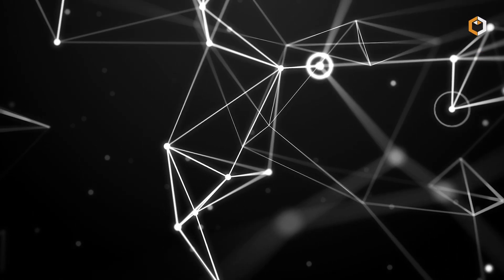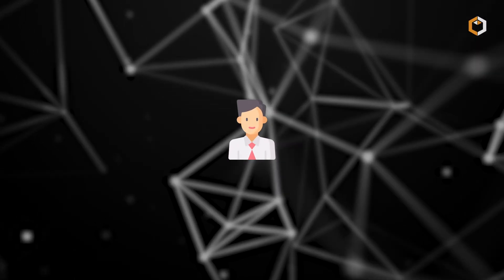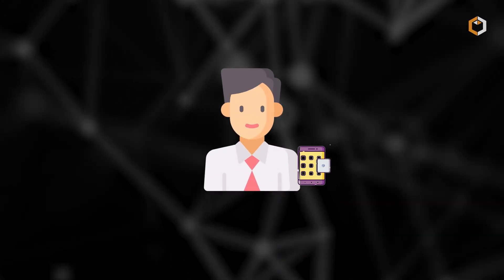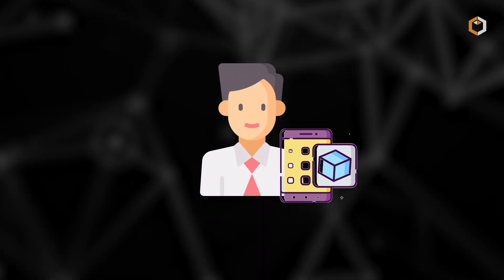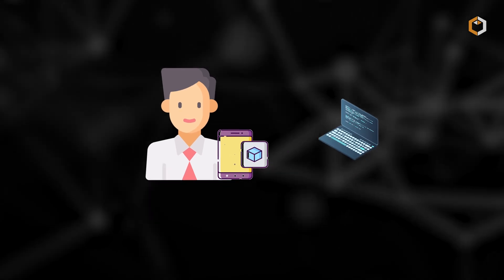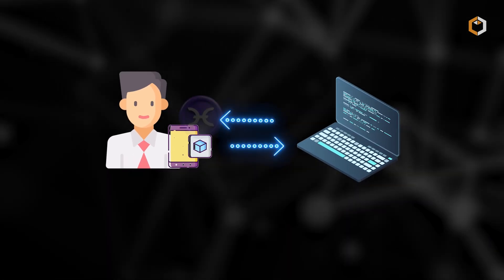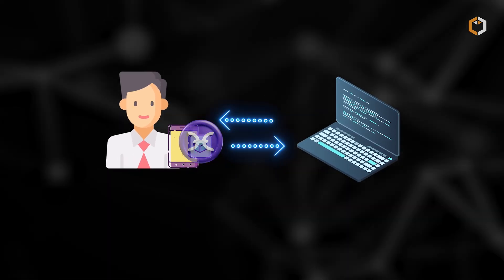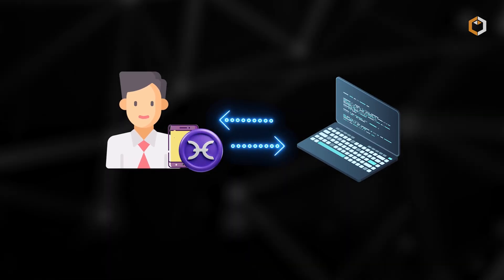What is Holo - the P2P Decentralized App Host? $HOT Cryptocurrency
🖥Holo is a peer-to-peer hosting platform that leverages distributed computing power to host dApps. Founded in 2017 by Arthur Brock and Eric Harris-Braun, the platform doesn’t rely on traditional blockchain technology. Learn more in this video!